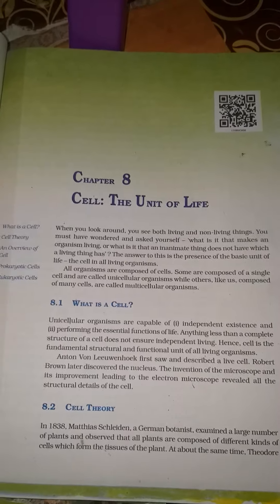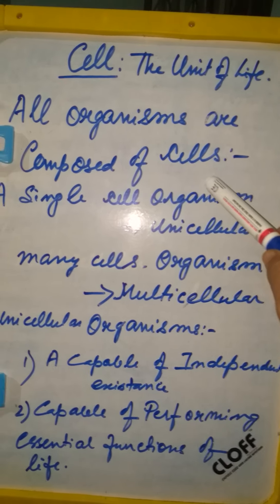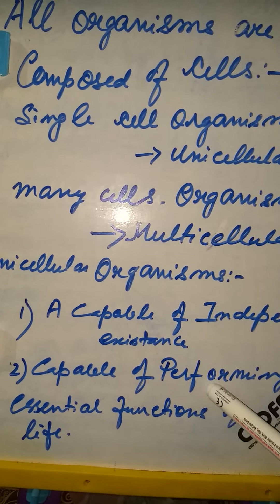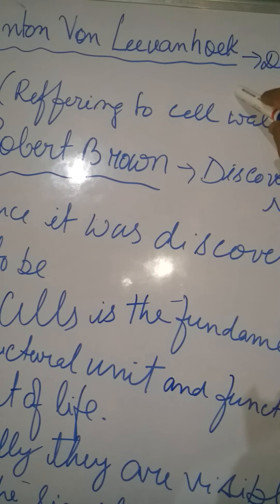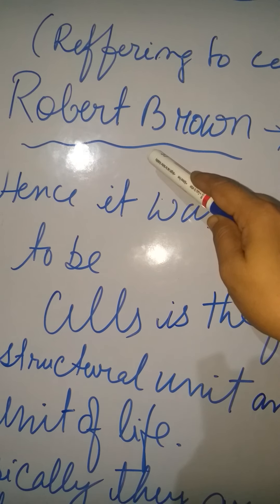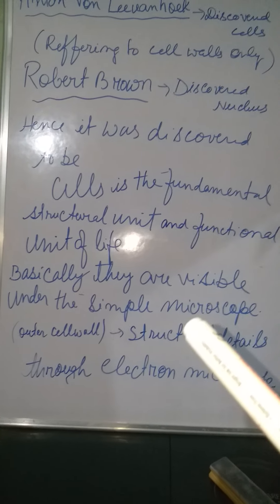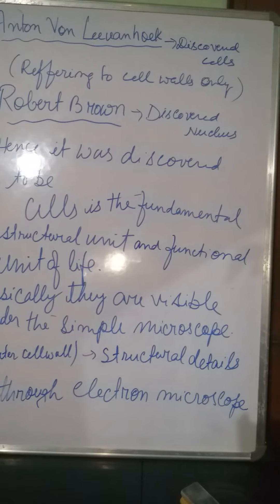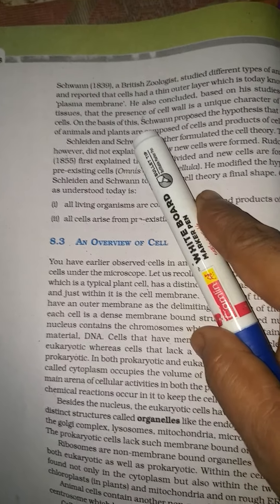Cell the unit of life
Introduction to cell